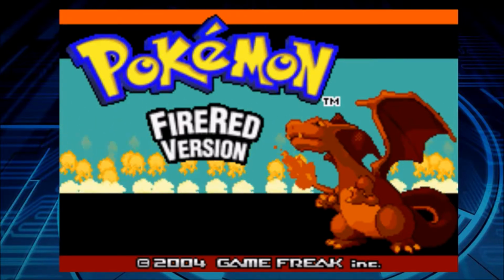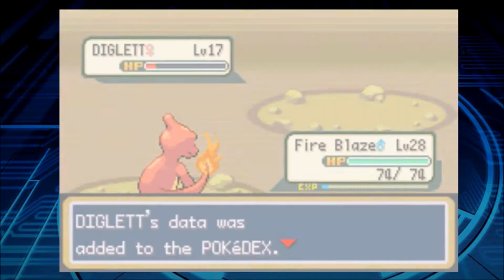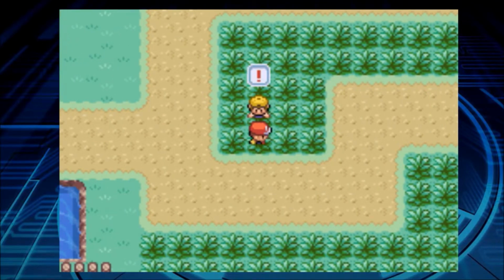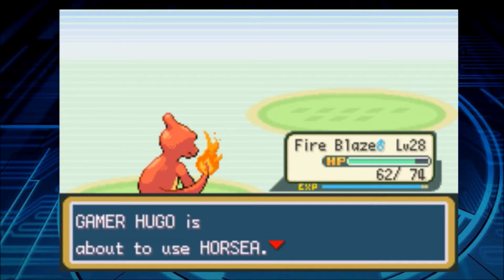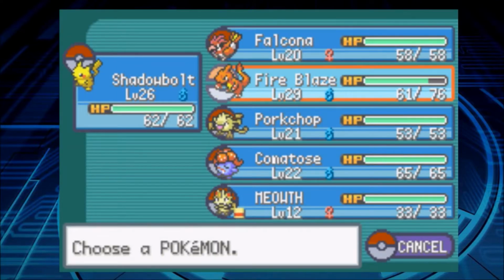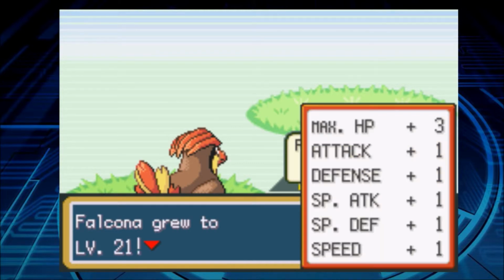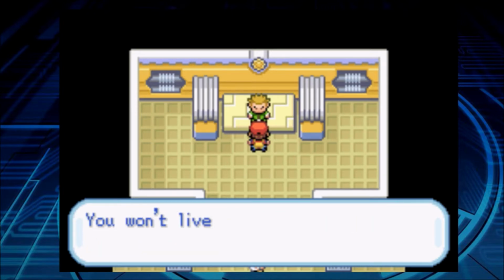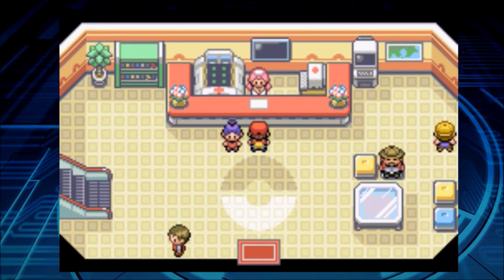Let's Play Pokemon Fire Red Part 6: Electrifying Results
Honestly that electric gate is bothersome.